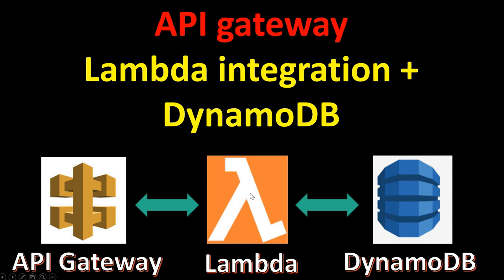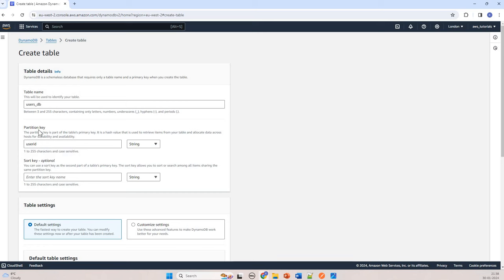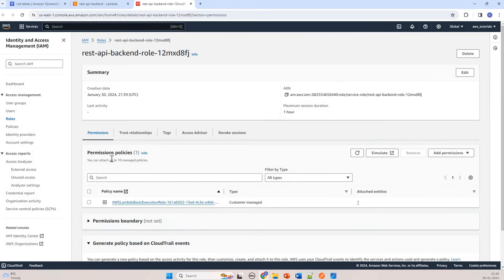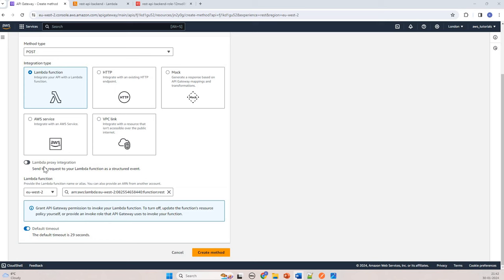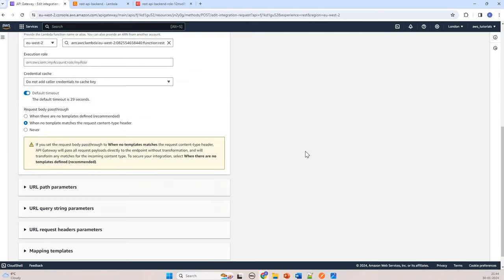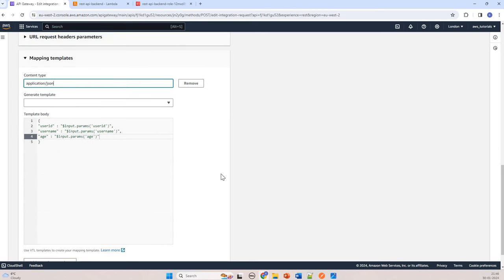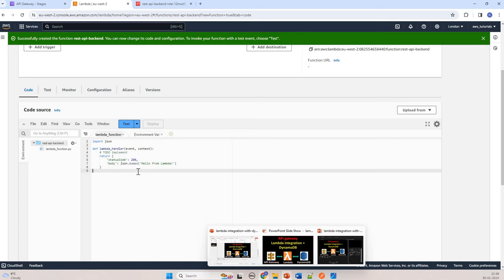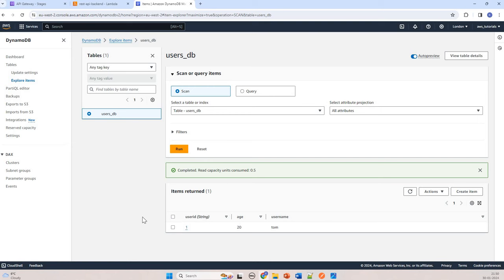Create a REST API in AWS with API Gateway, Lambda, and DynamoDB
Learn how to build a REST API using API Gateway, Lambda Non-proxy Integration, and DynamoDB in this step-by-step demo. Follow along as we create a REST API to insert records into a DynamoDB table. Find out how to set up the database, create the Lambda function, configure the API Gateway, and test the API.

Leave your questions and feedback in the comments below.